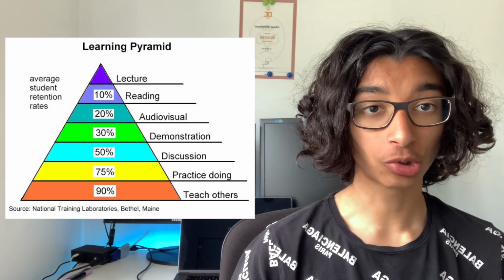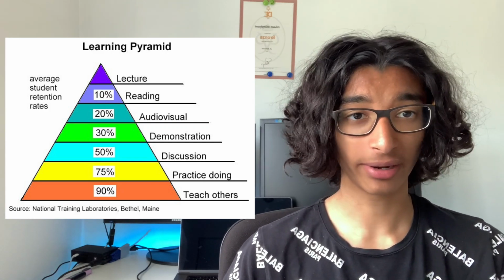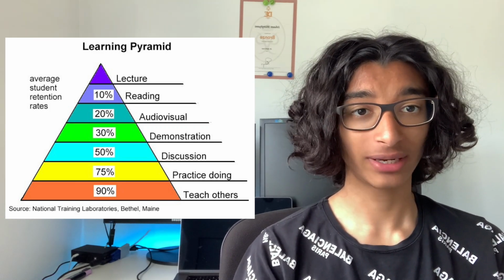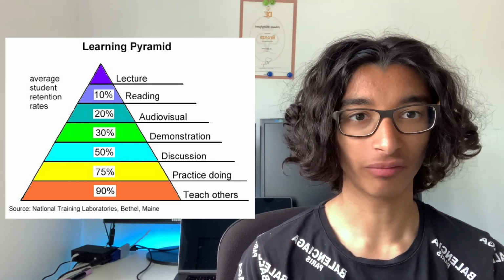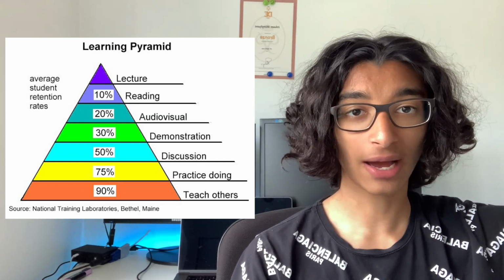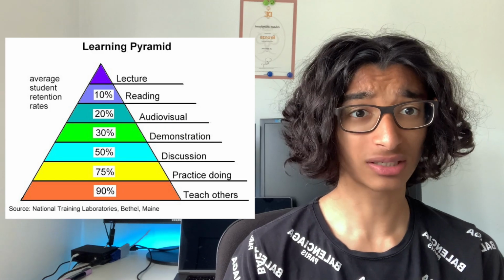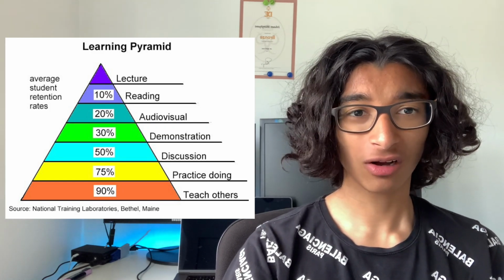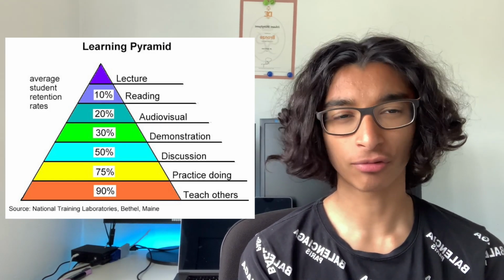How to Revise Effectively and Properly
⏰TIMESTAMPS ⏰
00:00 Intro
00:28 Learning Pyramid
03:21 Active Recall
03:37 Blurting
04:10 Anki
04:38 Past Papers
05:50 Digital Flash Cards
06:47 Pomodoro Timer
07:28 Outro

Hey guys! This video is for all of you with Mocks or Exams out there! This video entails all of my tips and tricks in terms of revision advicel. I hope you enjoy!
Hi, my name is Ishaan and welcome to my Revishaan community! I (try) and post every week, mostly student related content! I hope to inspire you watching to try out some new things!
How old are you? - 16
What camera do you use? - Phone lol

laptop - MacBook pro-2018 touch bar 15 in
lighting - classic ring light
screens - Samsung monitors (HD)